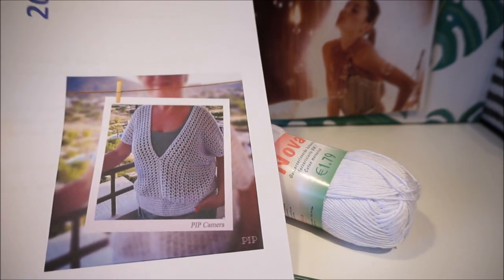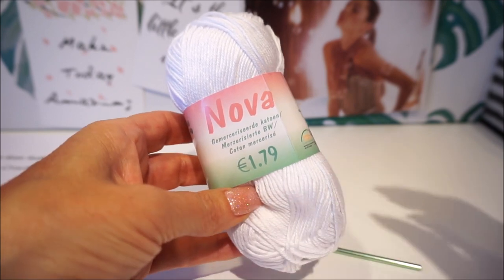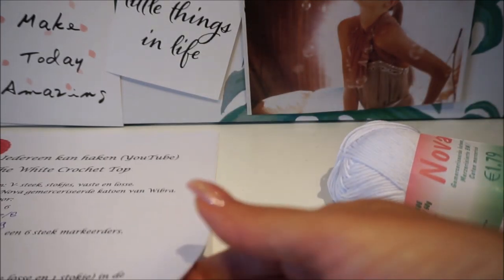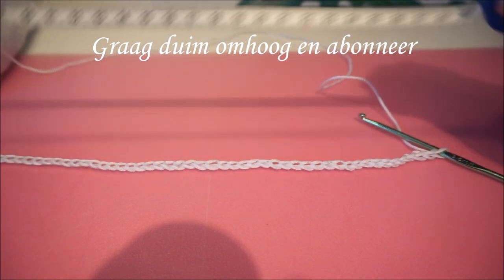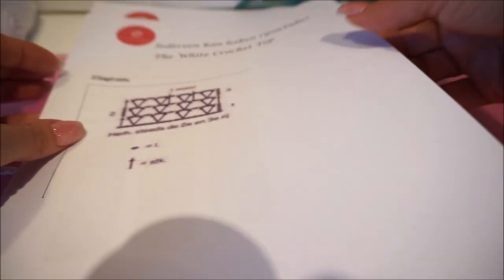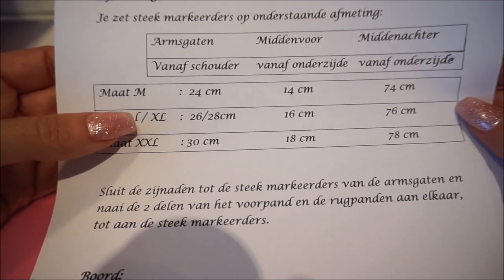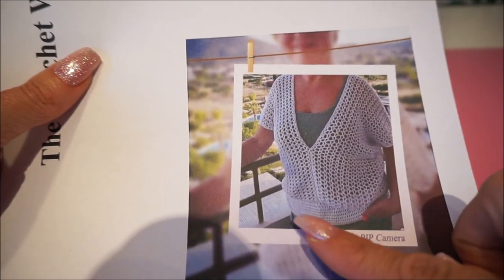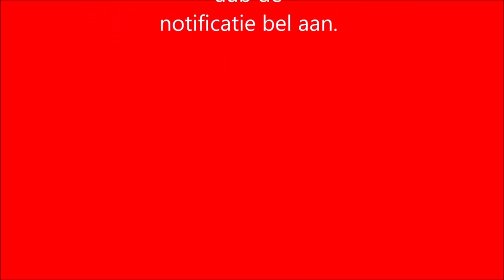♥️❤️ iedereenkanhaken Howto Crochet White Top in v stitch haken Languages tutorial Nederlan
Wil je liever het diagram? Dus een geschreven kooppatroon? Dit kan ook.

Dit leuke witte truitje, in de v steek, kun je bij de tv haken. Lekker eenvoudig en het zijn 4 gelijke rechthoekige patroon delen. De boord wordt met alleen stokjes gehaakt. Ook voor een beginnende haakster is dit truitje heel gemakkelijk te maken.

This cute white sweater, in the v stitch, you can hook the TV. Nice and simple and they share 4 equal rectangular patterns. The board is crocheted with only sticks. This sweater is also very easy to make for a starting crochet star.